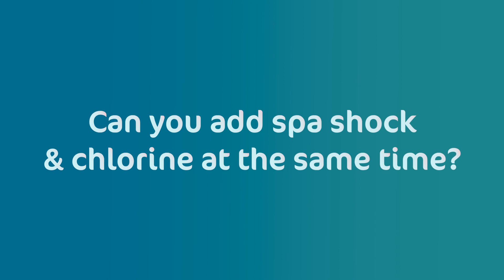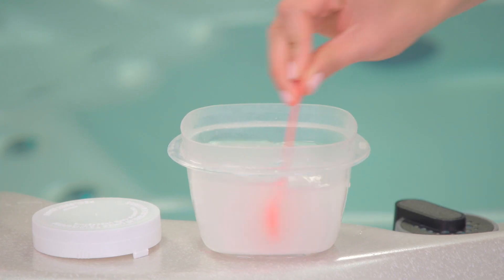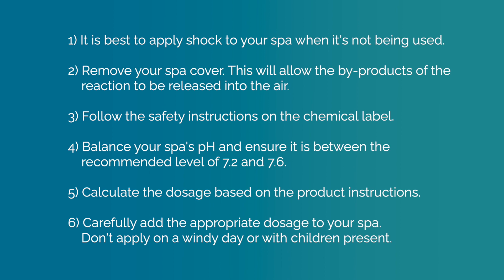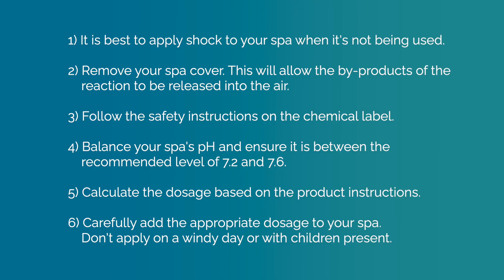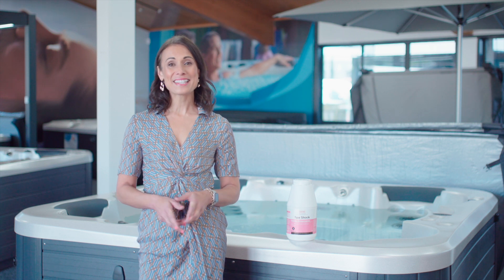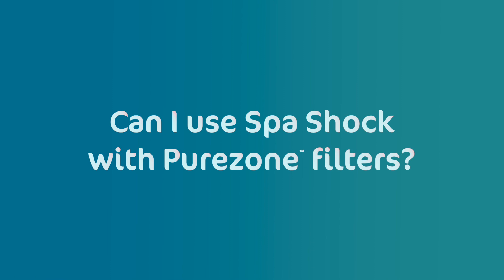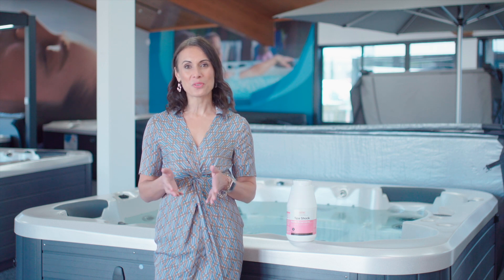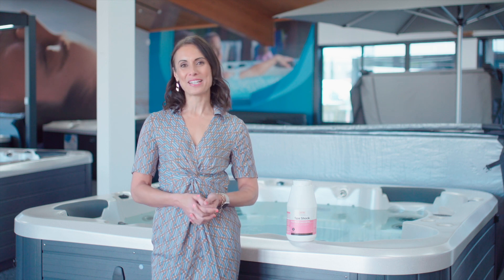Spa Shock - why you need it and how to use it in your spa pool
Are you curious about spa shock and its usage for your spa pool? To keep your spa water clean, safe, and clear, chemicals are necessary. Spa shock, one of the primary spa chemicals, is essential to maintain your spa's water quality.

💦 This video explains what spa shock is, why it is crucial, and how to use it efficiently, allowing you to focus on enjoying your spa. Spa shock is a potent chemical agent that eliminates waste and organic contaminants that cause odours and cloudy water. After treating your spa with spa shock, the water quality and clarity are usually restored.

💦 This video covers the following topics:
- What is spa shock?
- How does spa shock work?
- Can you add spa shock and chlorine simultaneously?
- Can you use spa shock with bromine?
- When should you use spa shock?
- How do you treat your spa with spa shock?
- How long does spa shock take to work?
- How much spa shock should you use?
- Can you use spa shock with Purezone filters?
- When should you avoid using spa shock?

Articles and products mentioned in this video:
Our preferred spa shock product: